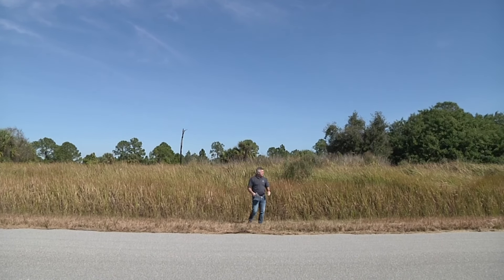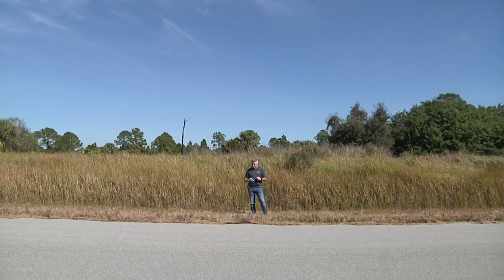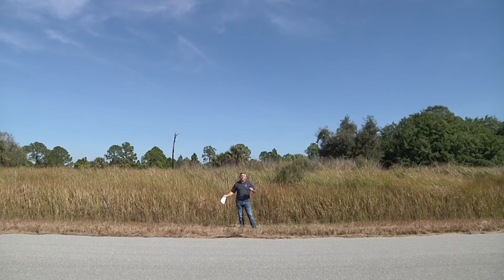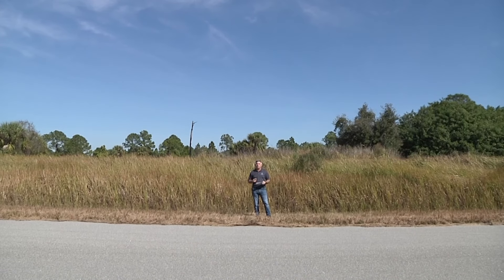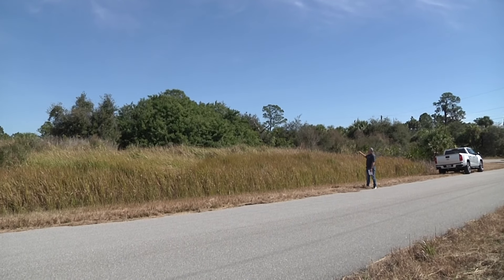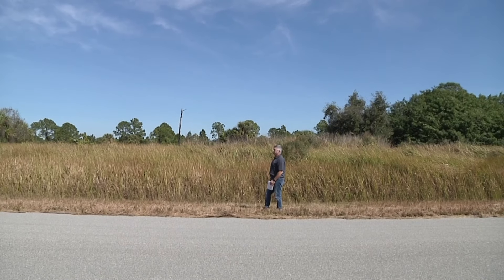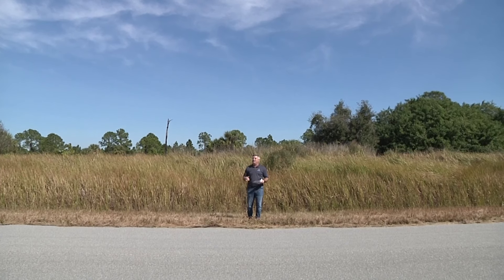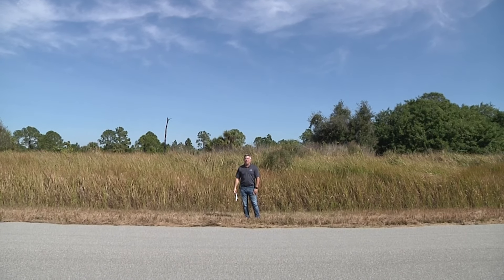Lot 8 Hill Rd. North Port, FL. 34288 - Item - 699284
Vacant Lot
Lot Dimensions: 100x91x110x139
Lot Size 11,284 sq ft
0.26 Acre Lot
2020 Taxes $367.95

There are numerous reasons why Sarasota County is one of the most desirable places to... vacation... live... work... and raise a family. While maintaining a small town atmosphere, Sarasota has a big city feel with exceptional amenitiesâ€¦ offering some of the finest museums, art and antique galleries, as well as numerous shops and boutiques. Be prepared to include a few evenings in Sarasota with our resident ballet, opera house, symphony, live theatre, comedy clubs, and jazz bars.
Sarasota is in the Heart of it all
Busch Gardens in Tampa
Bok Tower in Lake Wales
Fantasy in Flight in Lakeland
Disney / Sea World in Kissimee
The Everglades in Alligator Alley
Pre-historic Sharks Teeth in Venice
"Snooty", the manatee, in Bradenton
Mote Marine Aquarium in Sarasota
Thomas Edison Museum in Ft. Myers
The Ringling Circus Museum in Sarasota
Day Trips abound from Sarasota

With year round sunny days and tropical breezes Sarasota invites you to partake in 60 challenging golf courses, tennis, 35 miles of pristine beaches, boating, fishing, sight-seeing and numerous nature loving adventures.
This information was found on public records and may or may not be accurate. All announcements from the block take precedence over any previously supplied written or verbal materials. All buyers need to conduct their own due diligence. No warranties are made regarding the condition or size of the home. Homes & Land sold as is. We strongly suggest you watch the lead auctioneer as the houses may contain less or in many times contain more.